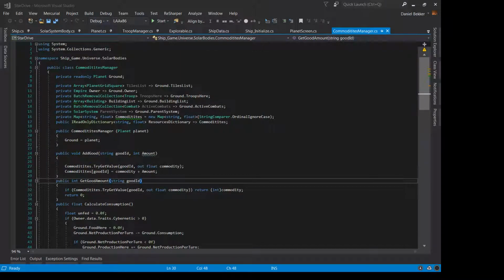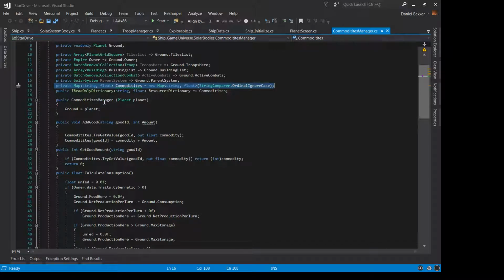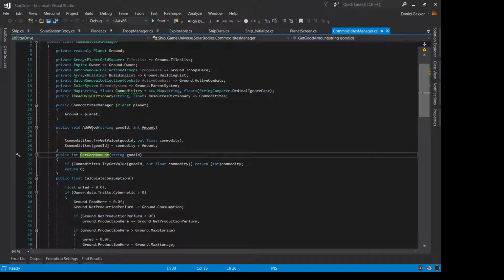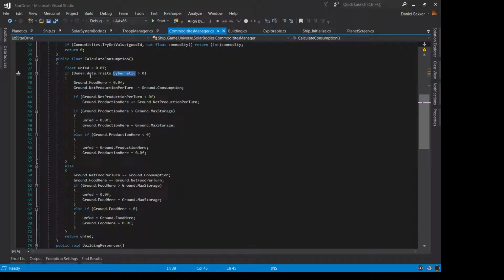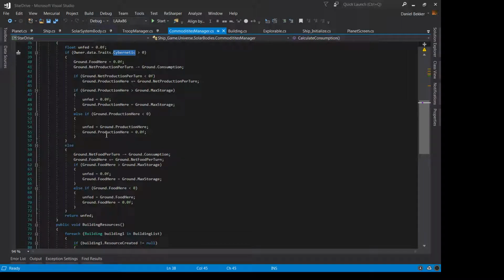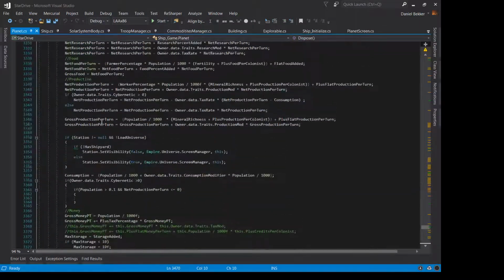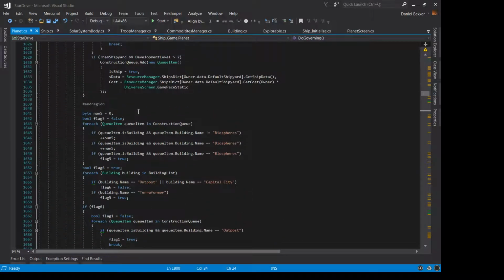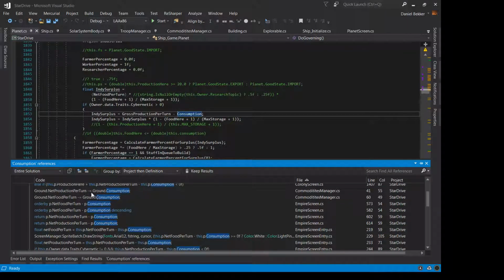DivideThePlanet2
StarDrive BlackBox DevDiary sort of. Working with the planet code.
Video might be too long but hopefully the audio and video quality is better than last time.
Splitting off the commodities code from the planet main class.
Future commodity stuff.
Coding concepts. Current general difficulties.